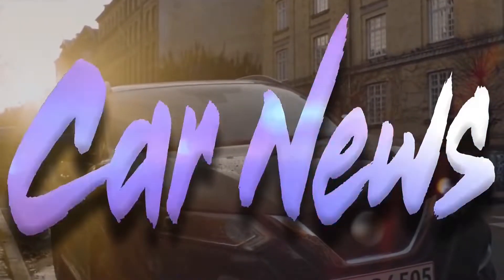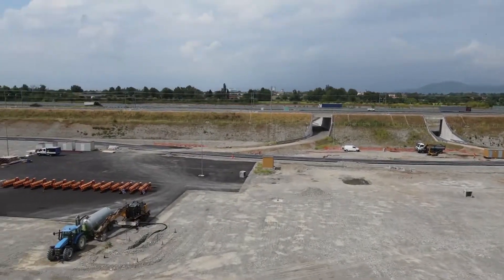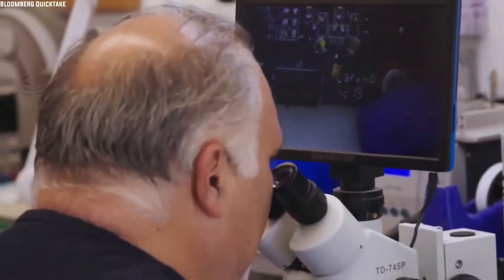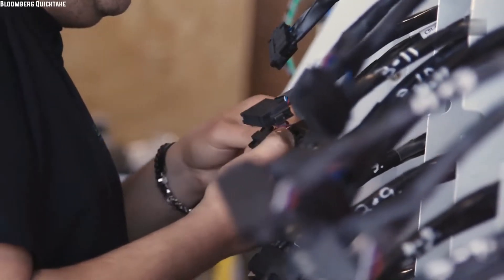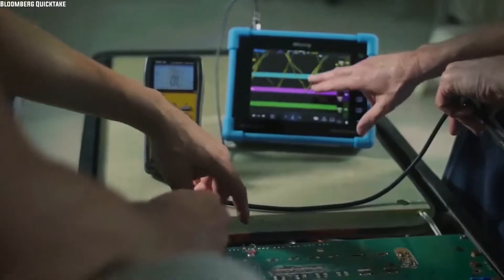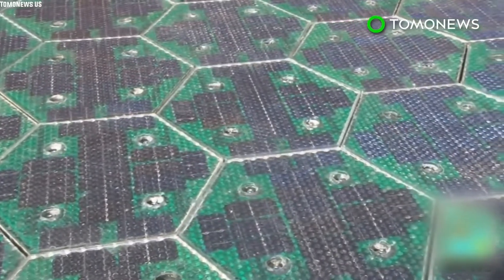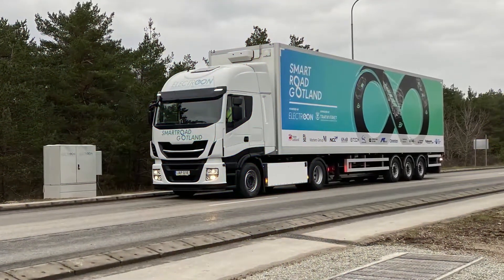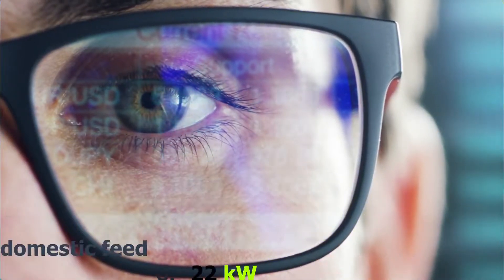How new roads could charge your life? New charging networks. | Car News